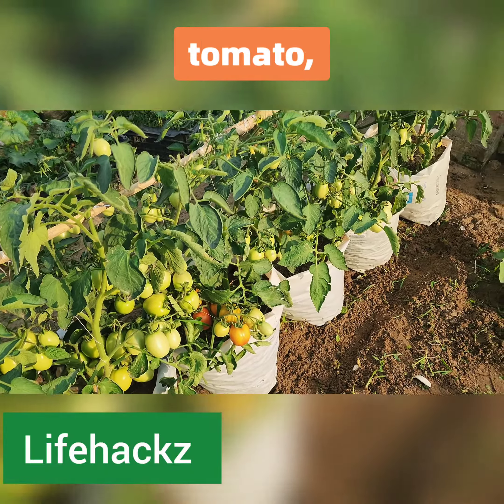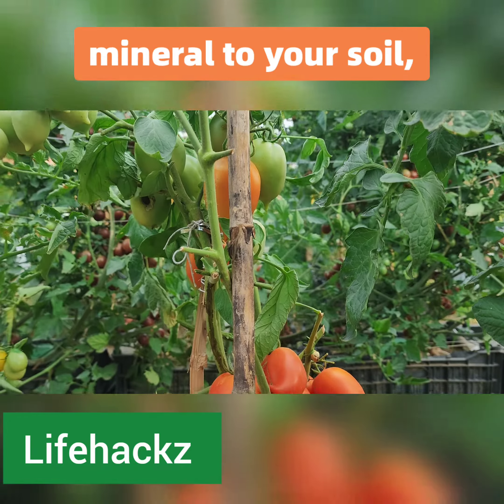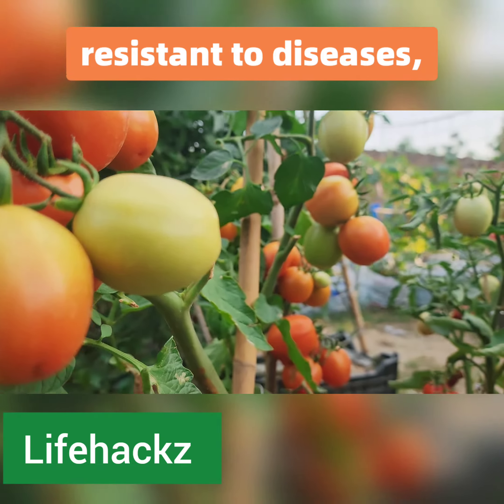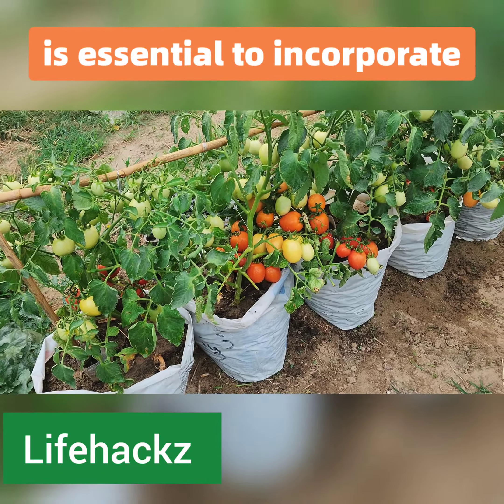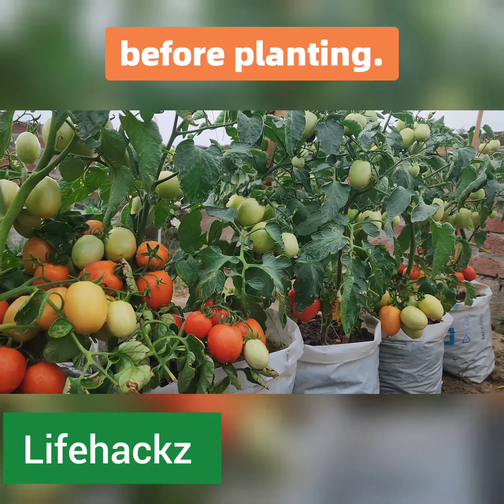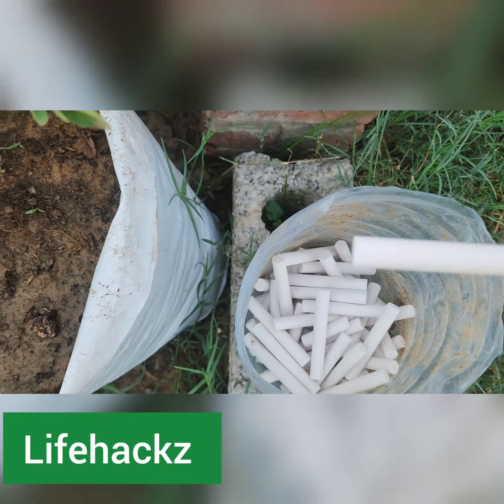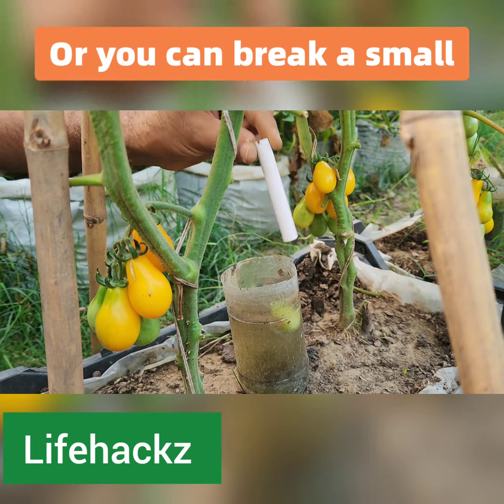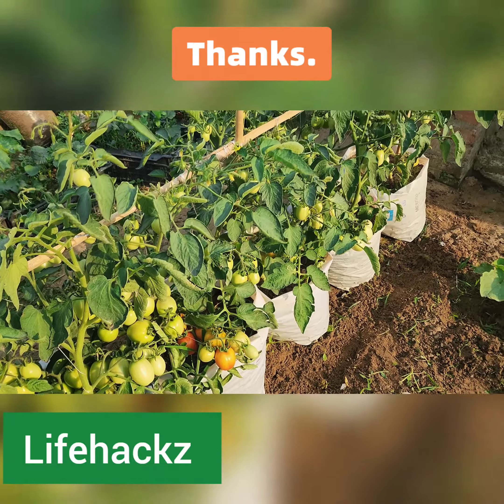Transform Your Tomato Plants: Add This 1Ingredient for Maximum Yield & Delicious Tomatoes!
When you think of the perfect tomato, what comes to mind? Maybe you picture a vibrant red fruit, perfectly ripe and juicy. But what if I told you that the secret to achieving that ideal tomato lies in an often-overlooked nutrient: calcium? Yes, you read that right - calcium! By adding this essential mineral to your soil, you can boost the health, growth, and overall quality of your tomato plants.